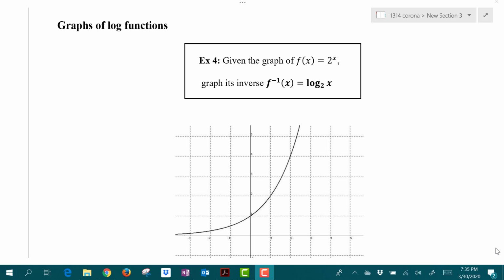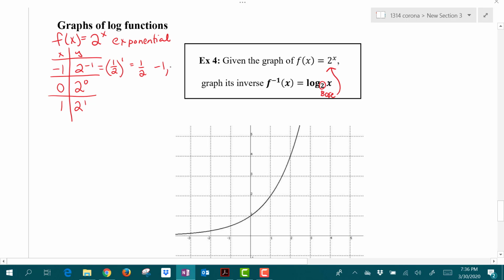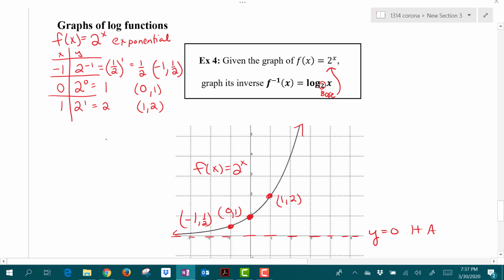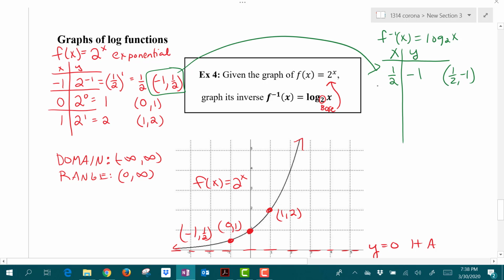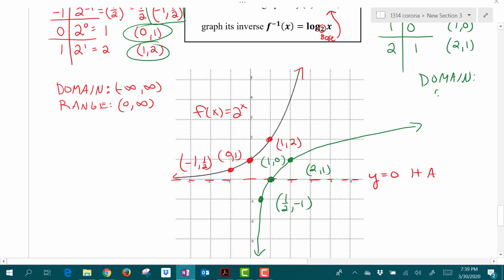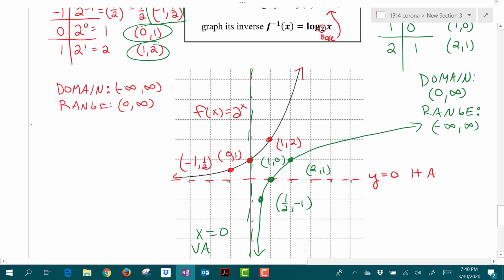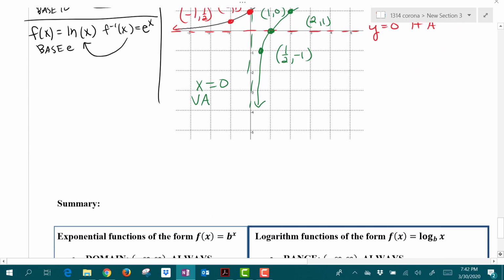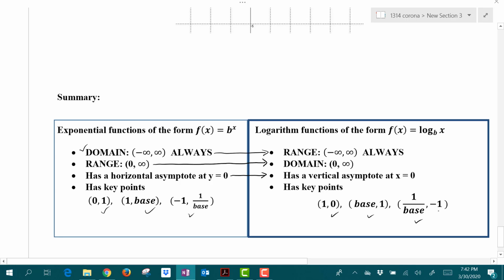1314 Graphs of Logarithmic Functions